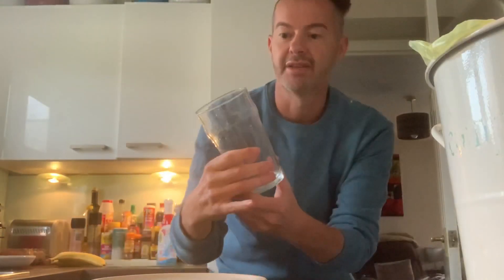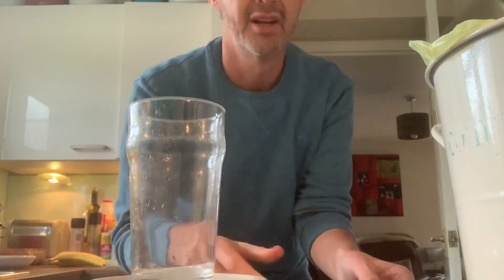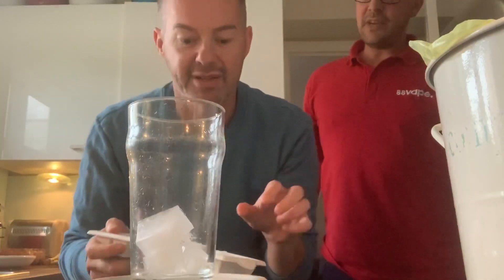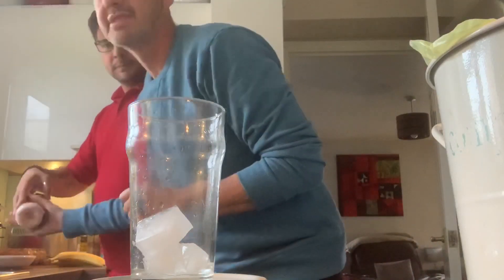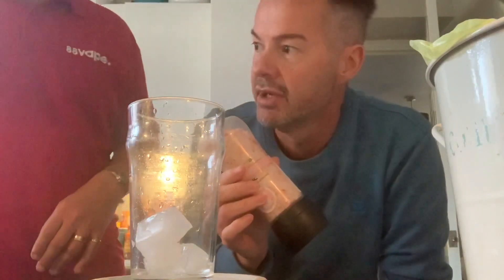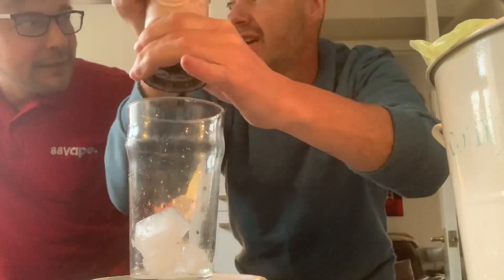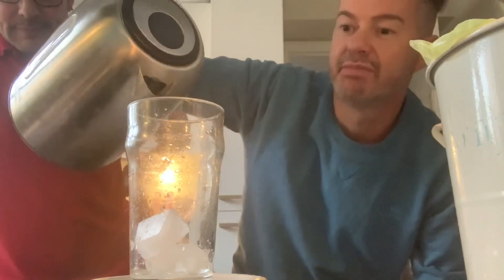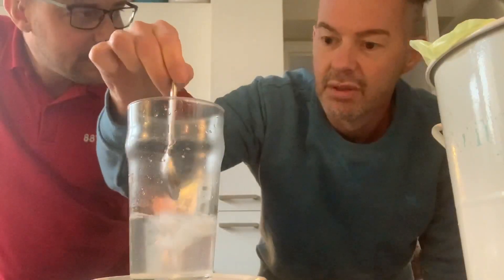how to stop ice melting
magic salt to stop ice melting